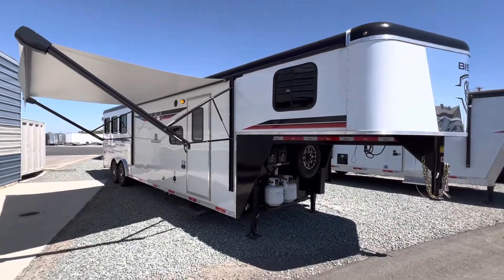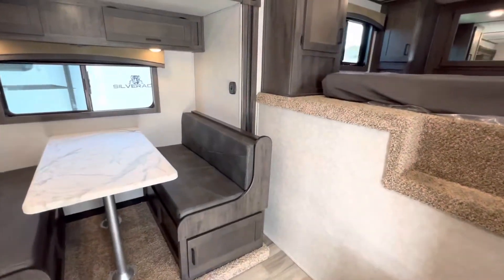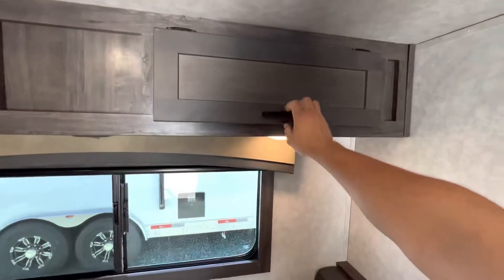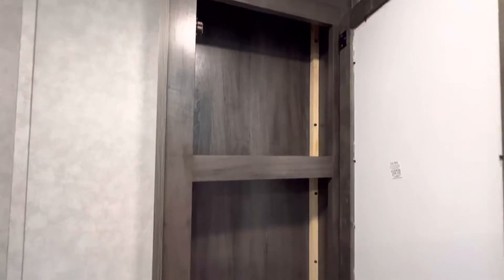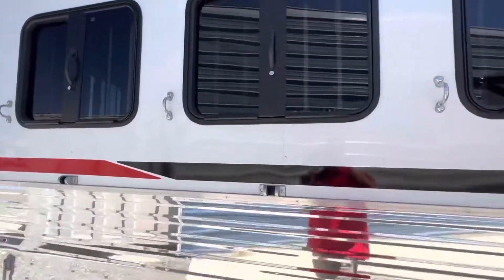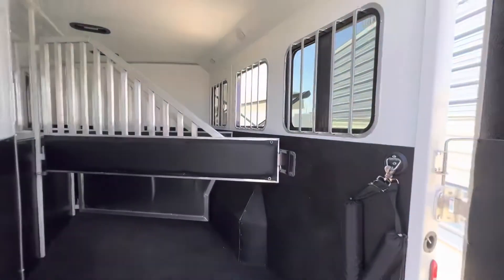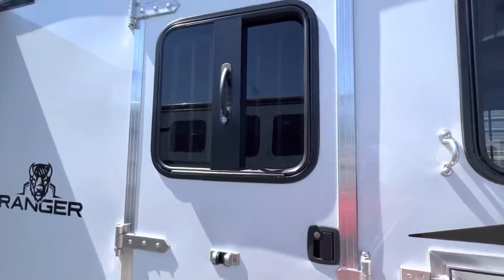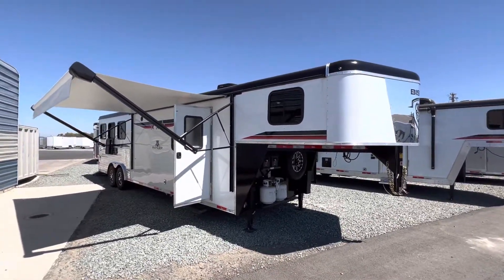2023 Bison Ranger 8311 Living Quarters with slide out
New on the lot 2023 Bison Ranger 8311 with slide out living quarters!